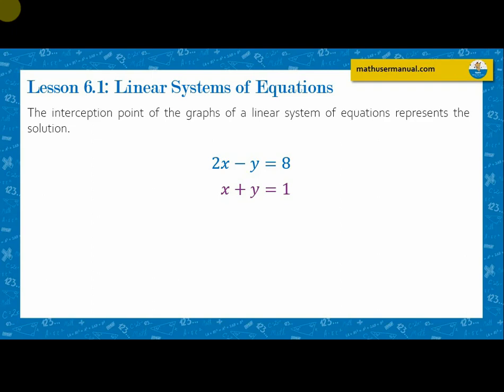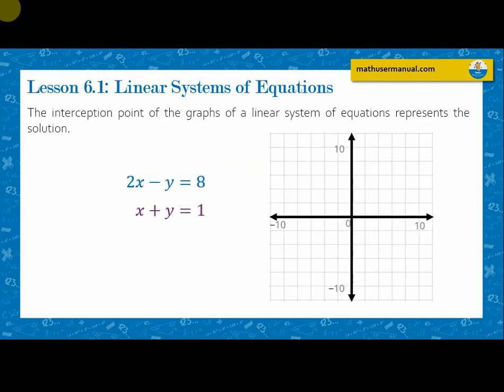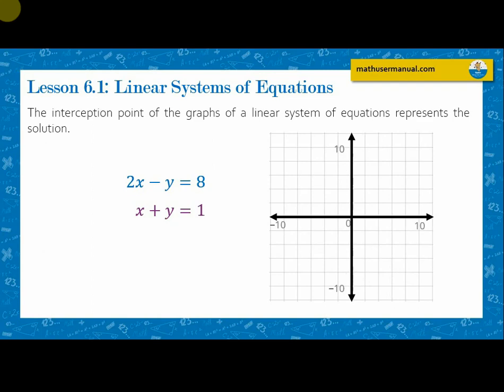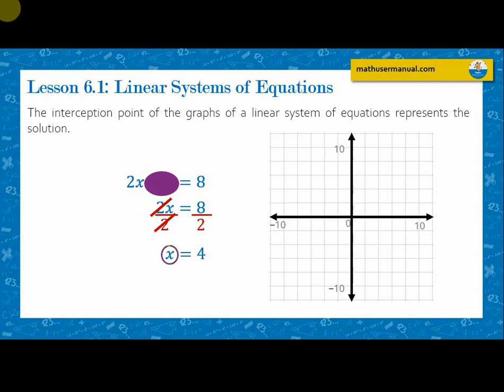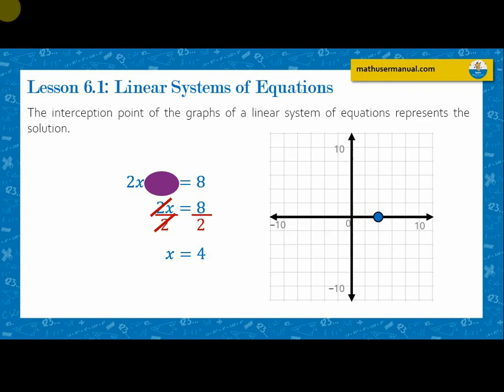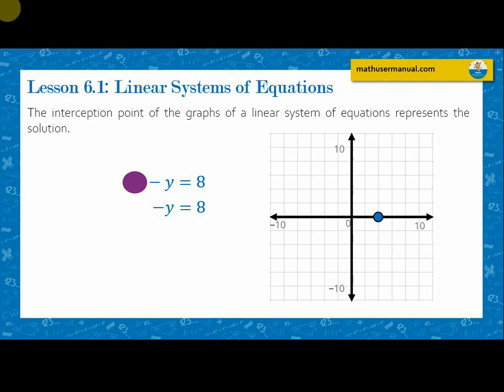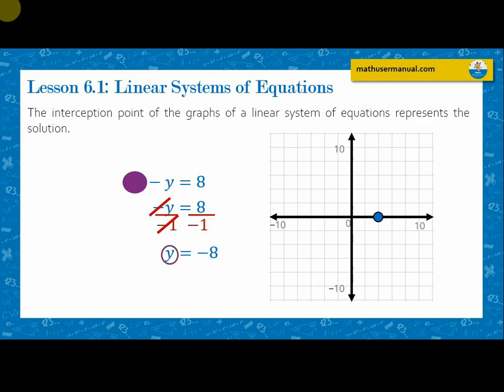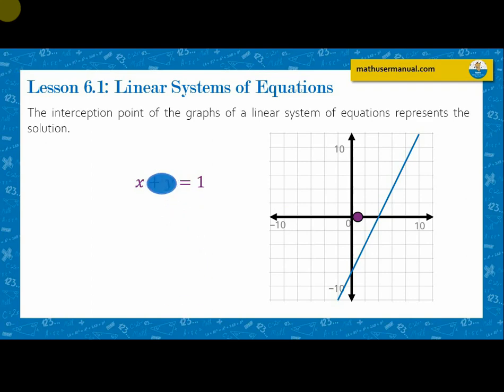Lesson 6.1: Linear Systems of Equations: Graph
Solving Linear Systems of Equations: Graphing Method

00:00 Intro
00:25 Graph 1st equation
03:40 Graph the 2nd equation
04:55 Find the intersection point